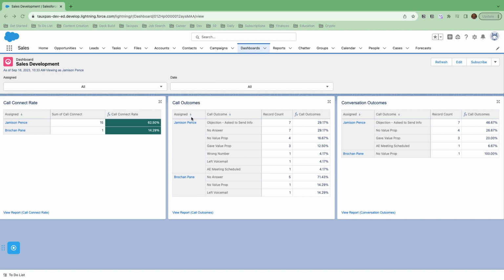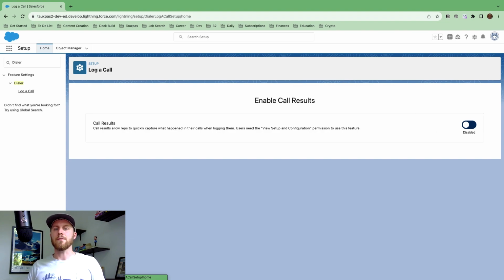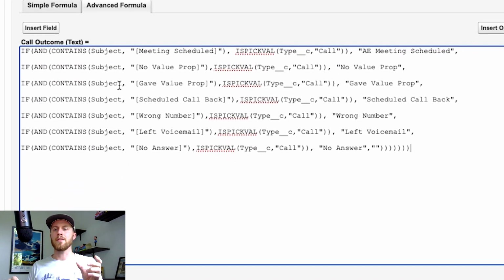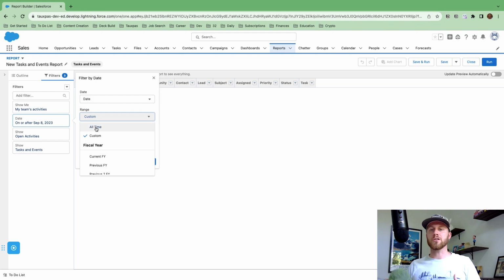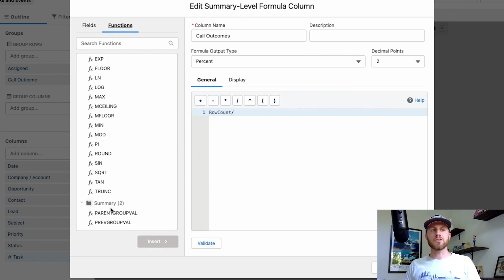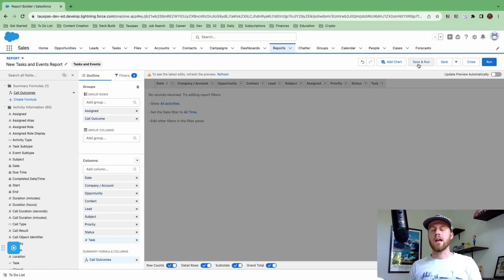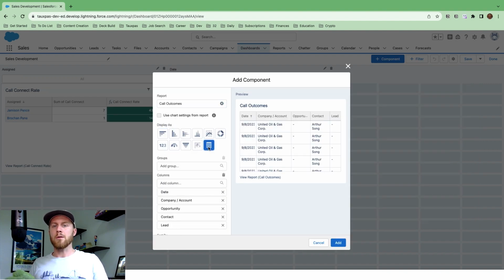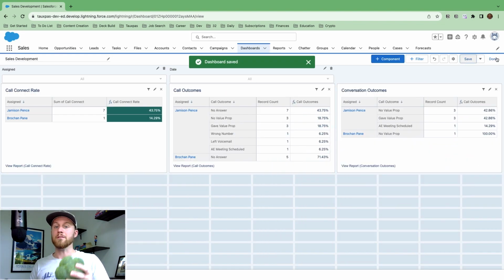Track Call and Conversation Outcomes in Salesforce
If you're in Sales Development and use Salesforce this video will walk through step by step how to track your total call outcomes and conversation outcomes through a Salesforce report and add it to a dashboard.

This is the formula used in the report for the Call Outcome Percentage:
RowCount/PARENTGROUPVAL(RowCount, ASSIGNED)
And adjust the Display to Specific Groups: Call Outcomes